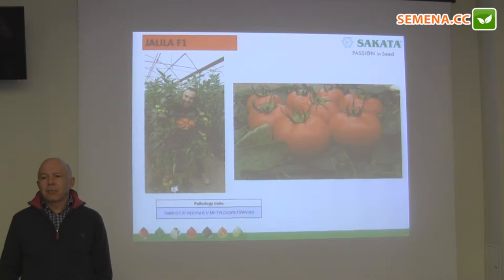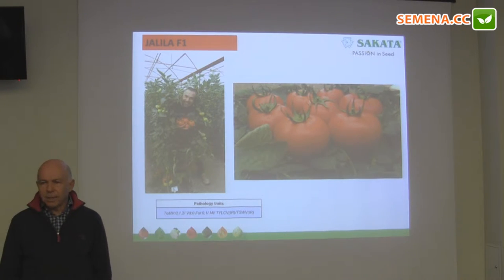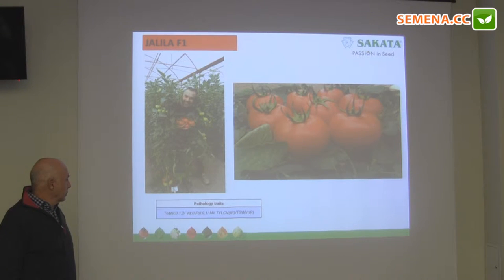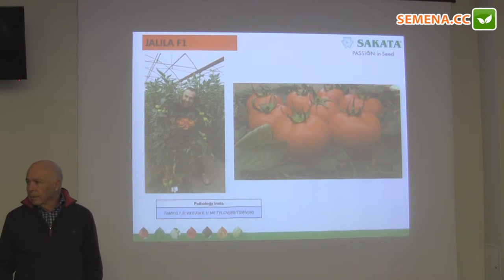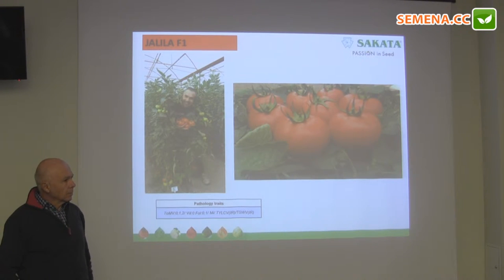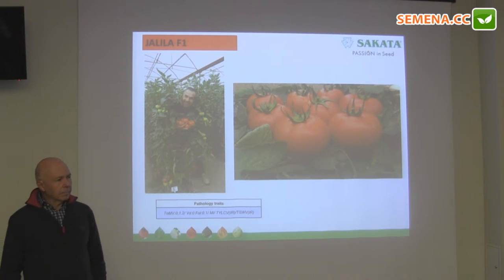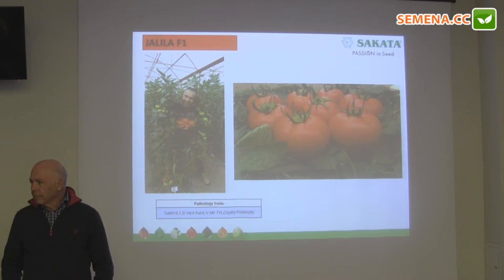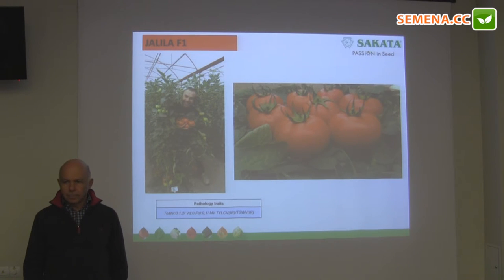Джалила F1 томат (Sakata) семинар 24.11.2016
А так же по телефонам: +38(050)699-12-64, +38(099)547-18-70, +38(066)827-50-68, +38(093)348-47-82, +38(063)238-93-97, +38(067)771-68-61, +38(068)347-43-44, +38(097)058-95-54.